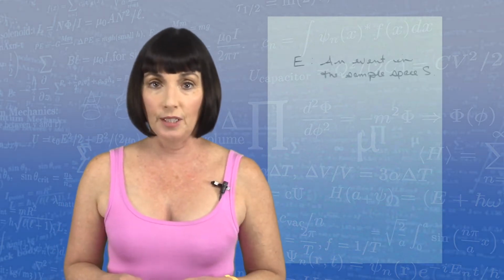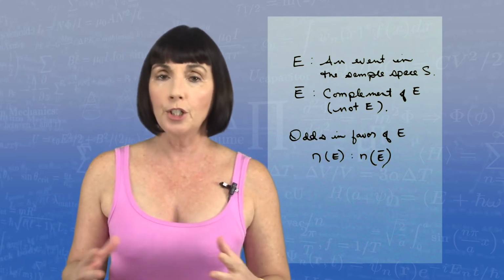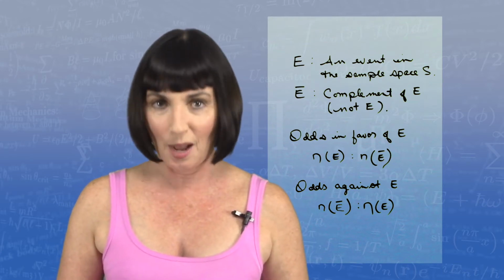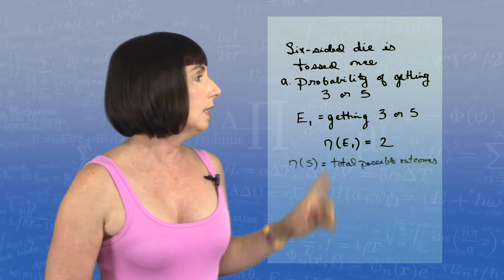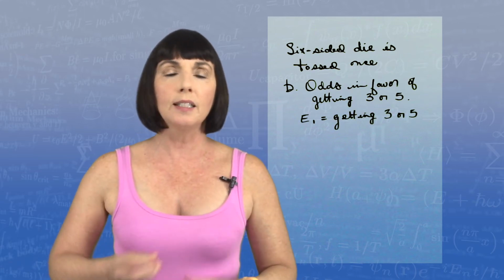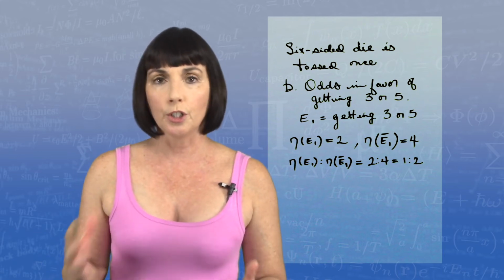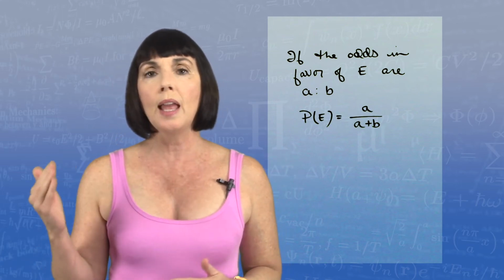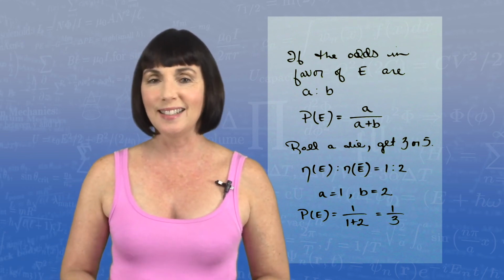Math Bytes w/ Allison: The Difference Between Odds and Probability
Find out the definitions of odds in favor and odds against. See how odds compare and are related to probability. Learn how to calculate odds.